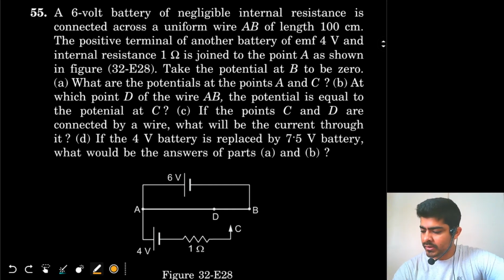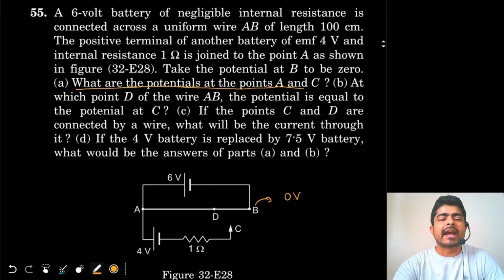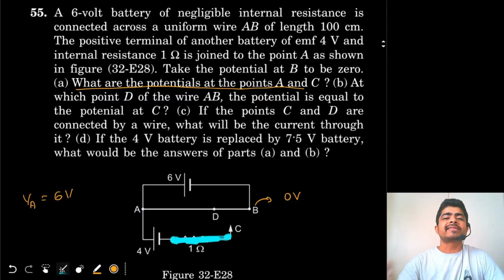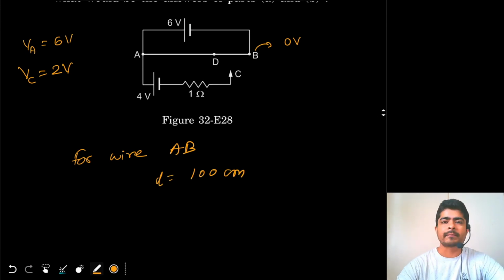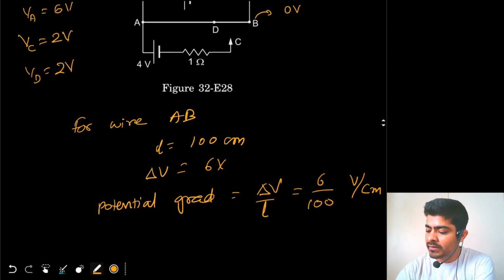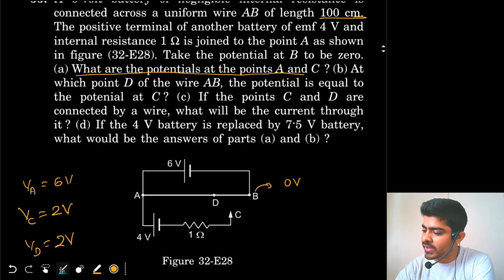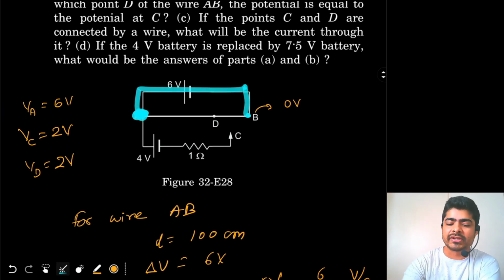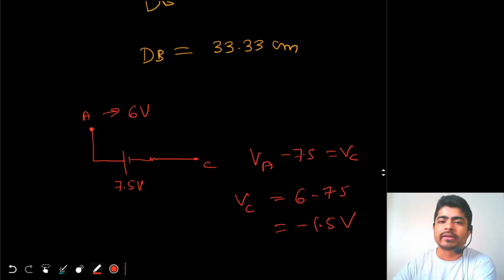Chapter 32 | Question 55 | H C Verma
A 6-volt battery of negligible internal resistance is connected across a uniform wire AB of length 100 cm. The positive terminal of another battery of emf 4 V and internal resistance 1 Ω is joined to the point A as shown in figure (32-E28). Take the potential at B to be zero. (a) What are the potentials at the points A and C ? (b) At which point D of the wire AB, the potential is equal to the potential at C ? (c) If the points C and D are connected by a wire, what will be the current through it ? (d) If the 4 V battery is replaced by 7. 5 V battery, what would be the answers of parts (a) and (b) ?